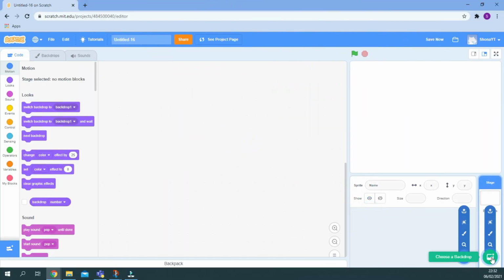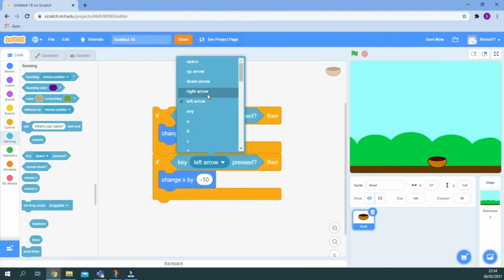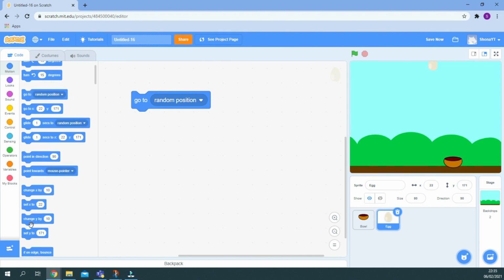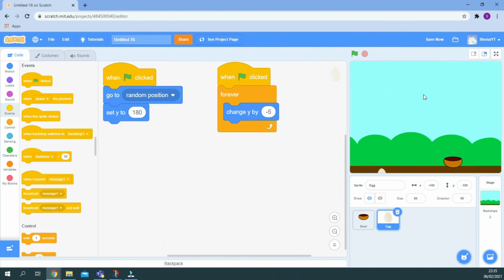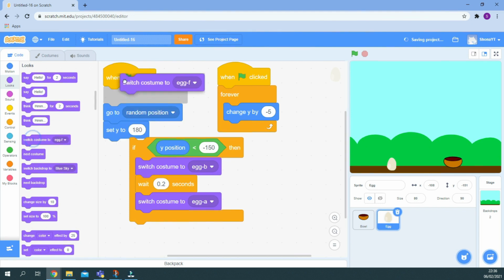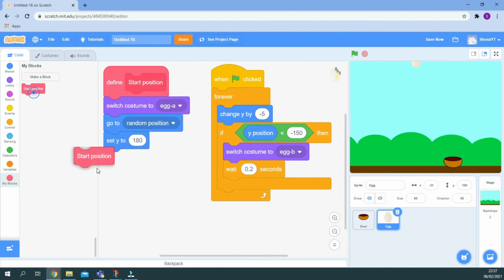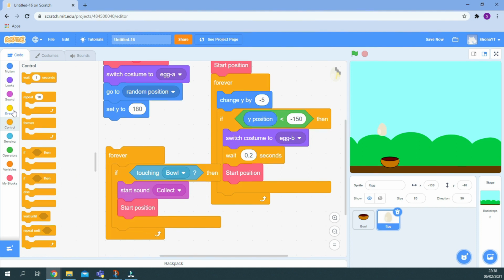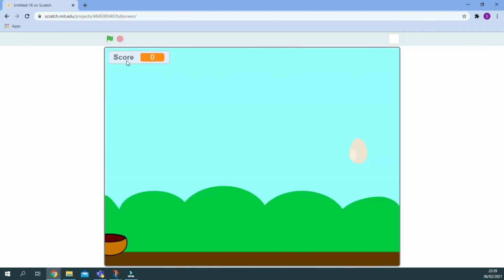How to make a Catch Game in Scratch 3 | Scratch Game Tutorial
With this Scratch Game tutorial, you’ll be able to create a catch game in Scratch. It's a very simple and easy scratch game tutorial for kids and beginners.

Try out the project and remix it, and share your project link in the comments.

0:00  - Intro - Like and Subscribe
00:26 - Coding in Scratch
05:14 - Outro

For other Scratch tutorial videos, please check out the Exploring Scratch 3.0 playlist For more interesting and simple game tutorials in Scratch 3.0 for beginners.